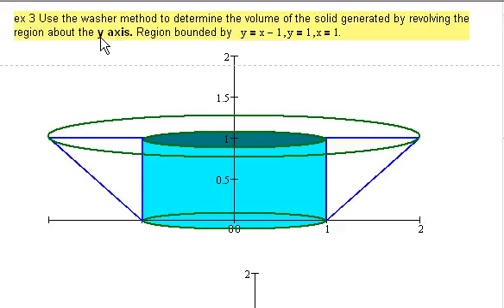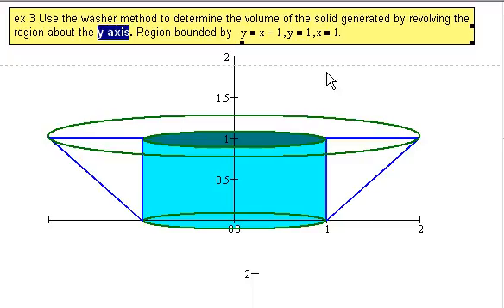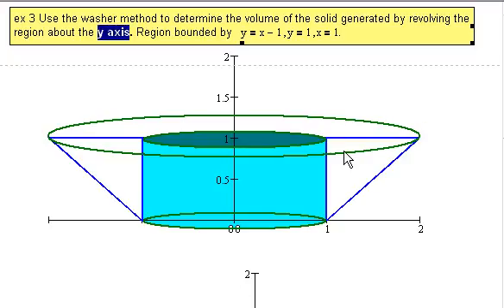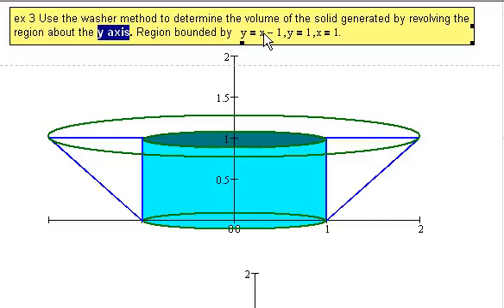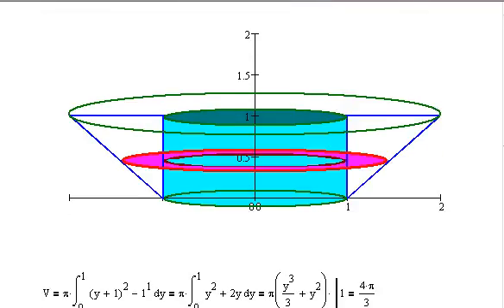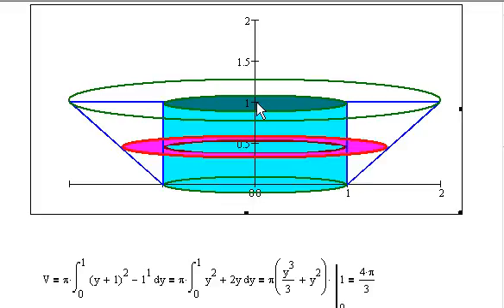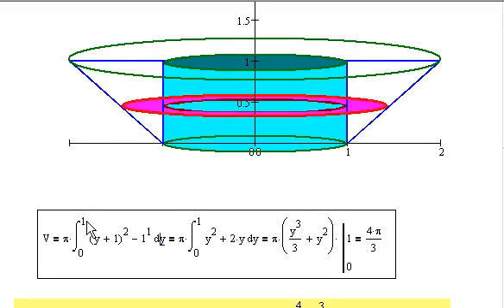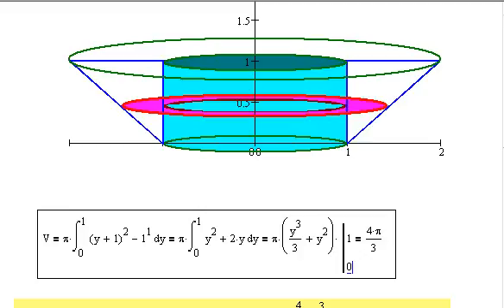u1l2e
calculus II
solid of revolution